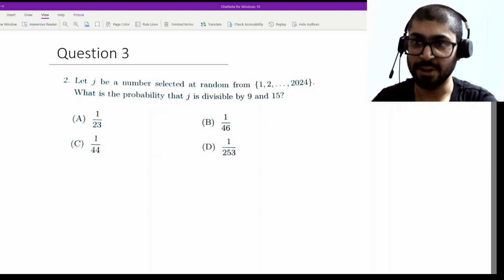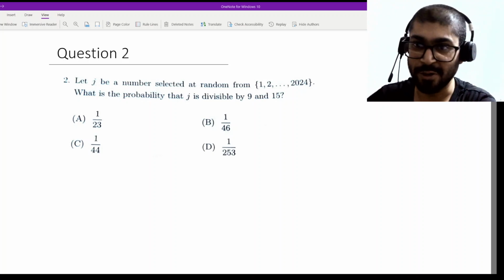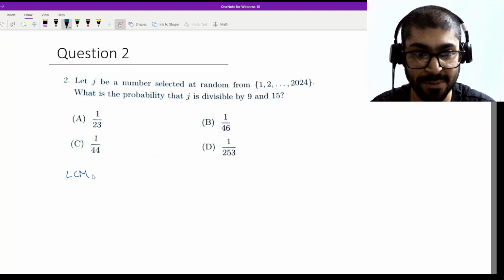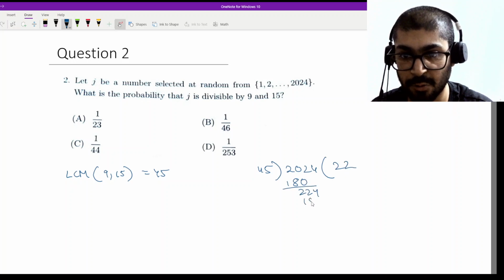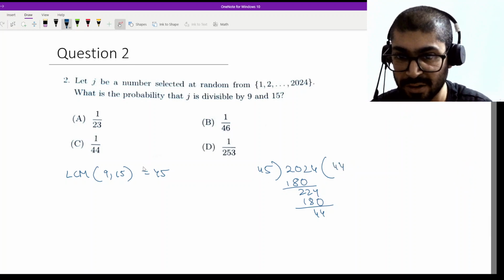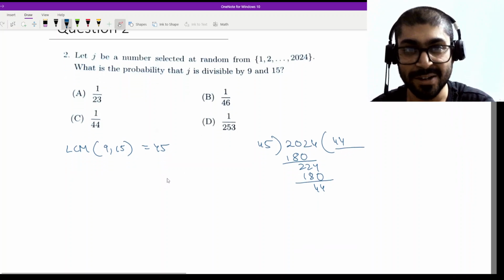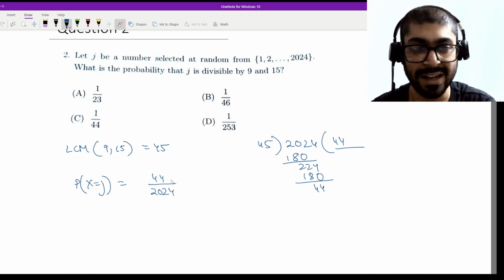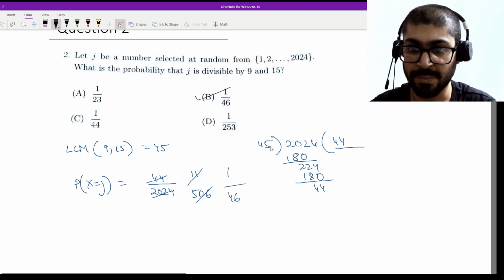ISI B.STAT / B.MATH 2024 Question-2 Paper Solutions With Explanations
Welcome to Sourav Sir's Classes, your premier destination for unparalleled coaching on ISI B.STAT / B.MATH exams. In this comprehensive video, we delve into the intricacies of Question-2 from the 2024 exam paper, providing you with a detailed breakdown of solutions and expert explanations. Our mission is to equip you with the knowledge and skills necessary to excel in these prestigious exams.

At Sourav Sir's Classes, we take pride in our commitment to excellence. With a team of highly qualified and experienced faculty members, we strive to deliver top-notch education that goes beyond the conventional classroom experience. Our approach is tailored to cater to the specific needs of ISI aspirants, ensuring that you receive personalized attention and guidance every step of the way.

We understand that preparing for ISI B.STAT / B.MATH exams can be daunting, which is why we've designed our coaching program to be comprehensive and rigorous. From covering the fundamentals to advanced concepts, we leave no stone unturned in ensuring that you are well-prepared to tackle any question that comes your way. Our systematic approach to teaching, combined with regular practice sessions and mock tests, ensures that you gain confidence and mastery over the subject matter.

One of the hallmarks of Sourav Sir's Classes is our emphasis on conceptual clarity. We believe that a strong foundation is essential for success in any competitive exam, and our faculty members are dedicated to imparting clear and concise explanations for every concept covered in the syllabus. Whether you're struggling with probability theory or linear algebra, we're here to provide you with the guidance and support you need to overcome any challenges you may encounter.

In addition to our rigorous academic curriculum, Sourav Sir's Classes also offers a range of supplementary resources to enhance your learning experience. From study materials and reference books to online tutorials and practice quizzes, we provide you with everything you need to supplement your classroom learning and reinforce your understanding of key concepts.

Join the thousands of students who have benefited from our coaching program and achieved success in ISI B.STAT / B.MATH exams. Our proven track record speaks for itself, with many of our alumni securing top ranks and admissions to prestigious institutions. Whether you're aiming for a career in academia, research, or industry, Sourav Sir's Classes is your gateway to success.

Don't let uncertainty hold you back; take the first step towards a brighter future with Sourav Sir's Classes.

Time Stamp :

0:00 - Introduction to ISI B.STAT / B.MATH 2024 Exam Question-2 Paper Solutions
0:15 - Overview of Question-2 and its importance in the exam
0:40 - Step-by-step solution approach for the first part of Question-2
1:10 - Explanation of key concepts and strategies used in solving the problem
1:45 - Continuation of the solution for the second part of Question-2
2:10 - Detailed analysis of the solution process, including common pitfalls to avoid
2:35 - Conclusion and recap of the main points covered in the video
2:52 - End of video